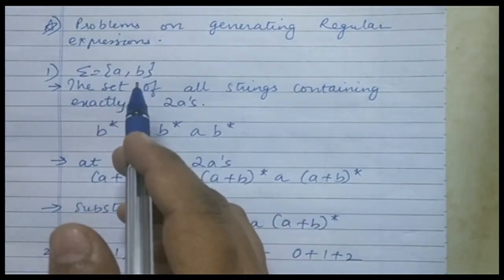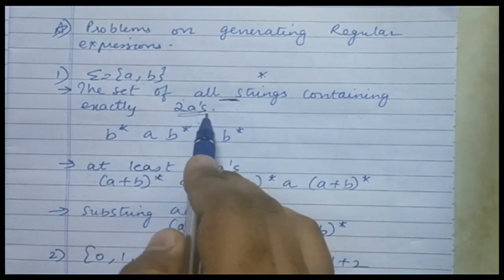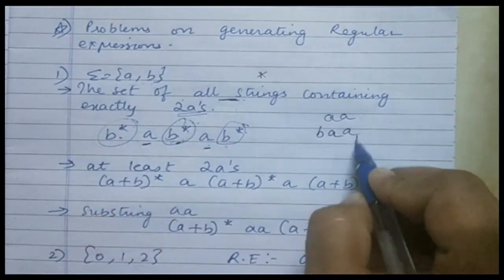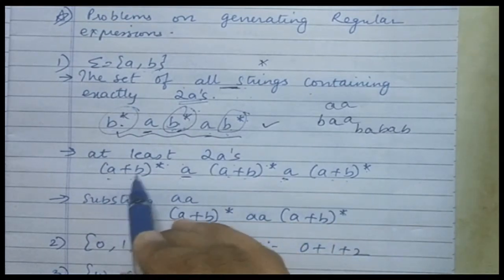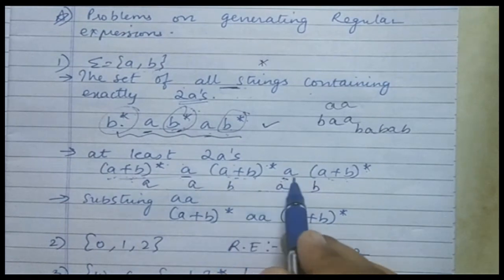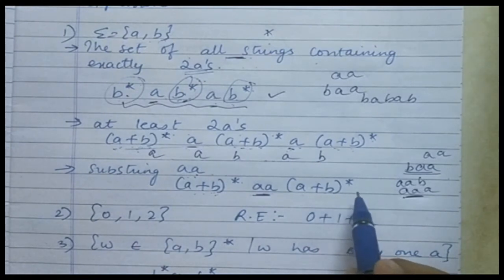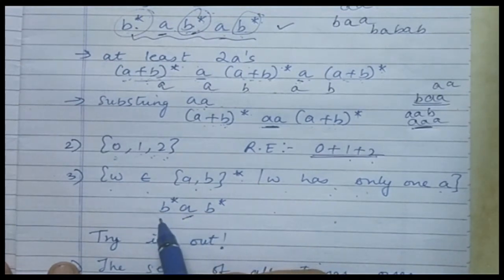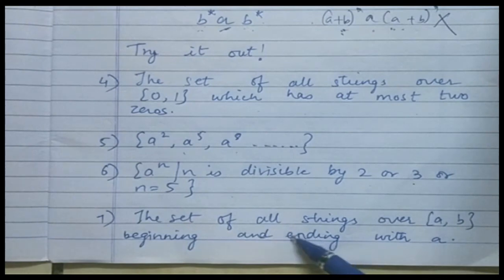Problems on Generating Regular Expressions | Theory of Computation | TOC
Hi students,By watching the video, you will know
 HOW TO GENERATE REGULAR EXPRESSIONS?
WHAT ARE REGULAR EXPRESSIONS IN TOC?
Hope, you will enjoy. Do watch it.